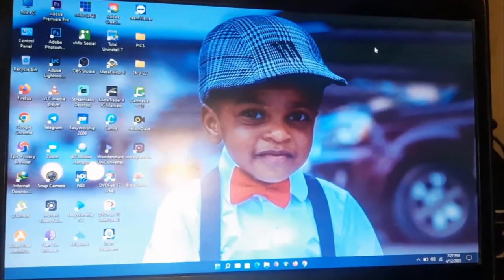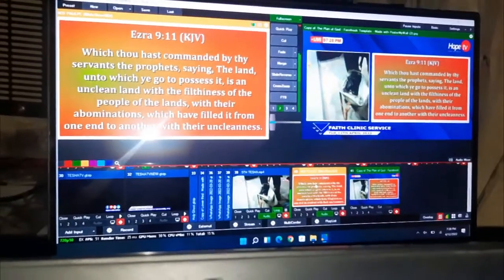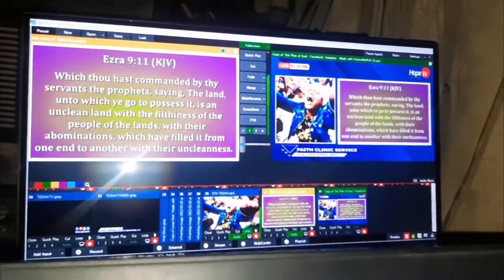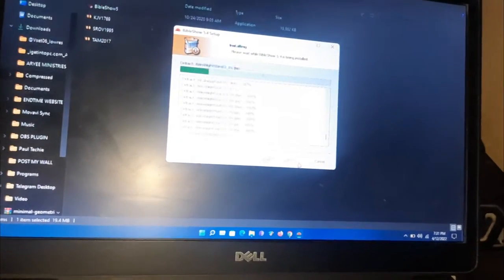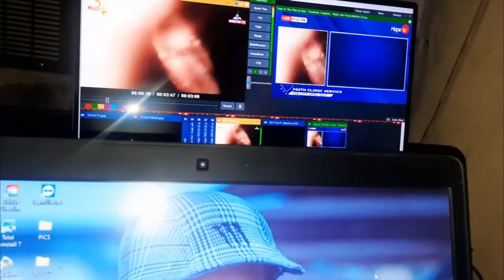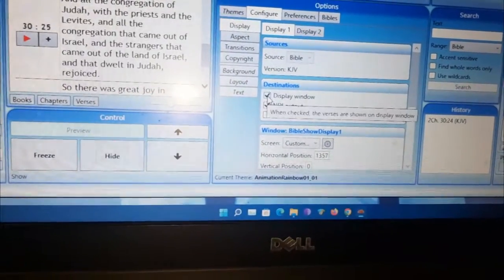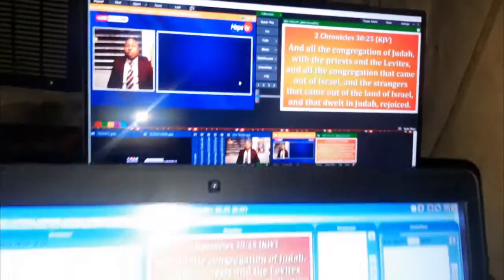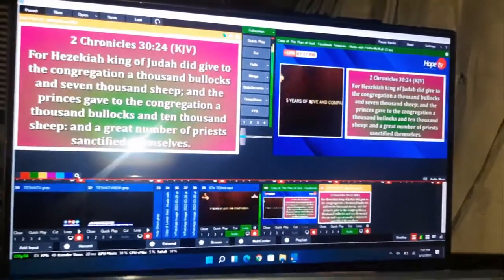How To Project Bible On vMix | From Secondary PC To Primary PC With NDI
In this video you will learn how to project bible on vMix using NDI. This can be done from your vMix secondary PC to your primary PC using NDI. Zero while projecting your scripture and no cable needed to project your bible from your secondary PC to your vMix Primary PC with NDI.